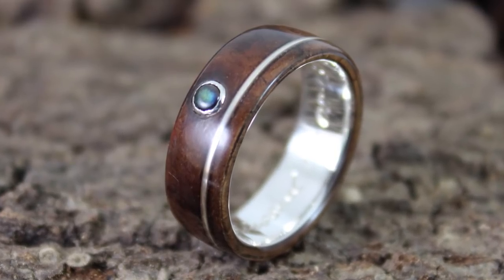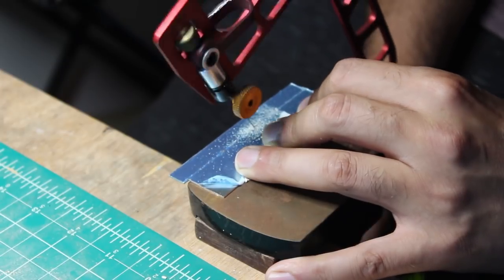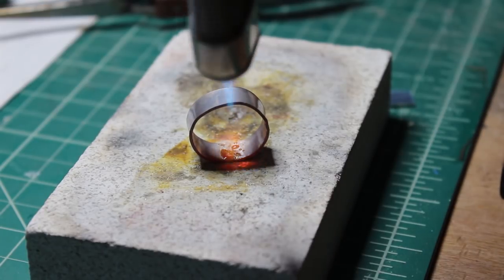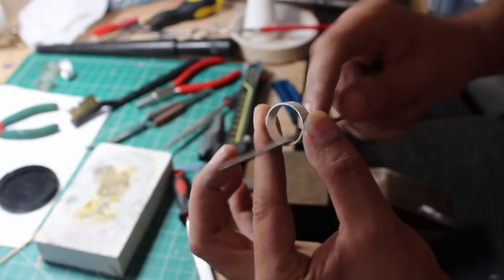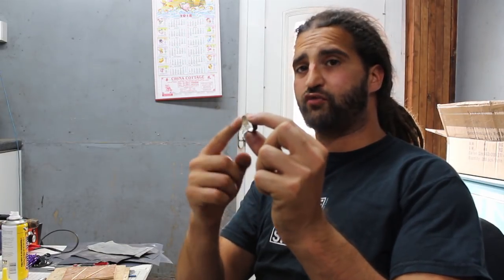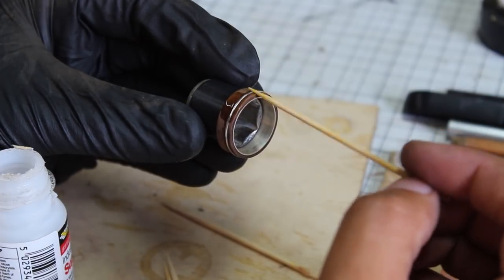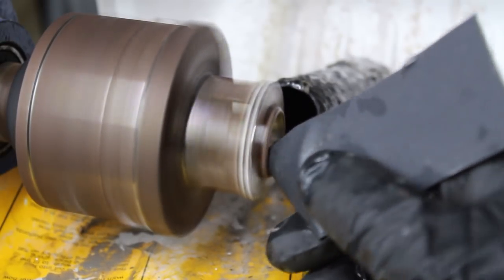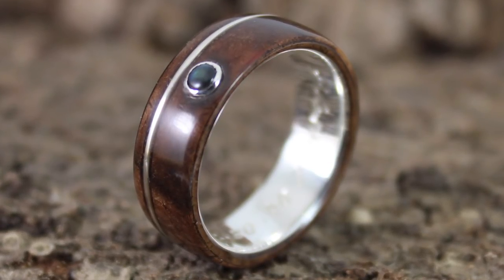Making A Silver & Walnut Wood Ring With A Stone Setting From Start To Finish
In this video I will show you how I made a Silver & Wood Ring with a stone setting from start to finish!

This ring started life as a sheet of 0.8mm sterling silver.  The first task was to cut a length of the silver to form my ring.

I used a formula to figure out how much silver to cut and the jewellers saw made easy work of it.  Here's the formula in case you're wondering …

Inner diameter + thickness of silver X 3.14 = Silver needed to make ring in MM

(20.68 + 0.8 x 3.14 = 67.44mm)